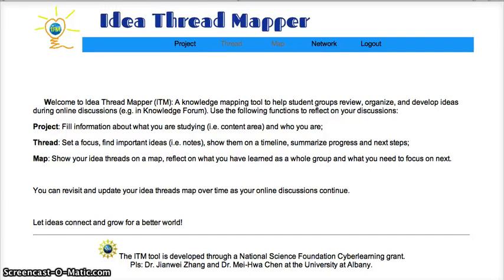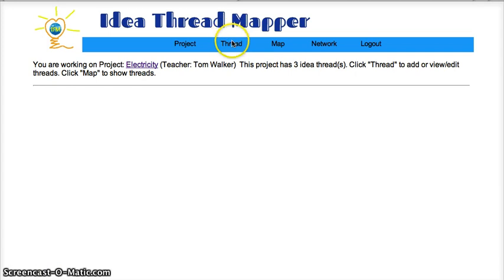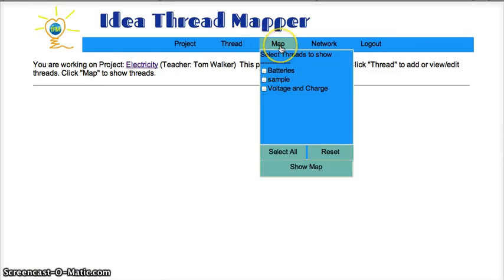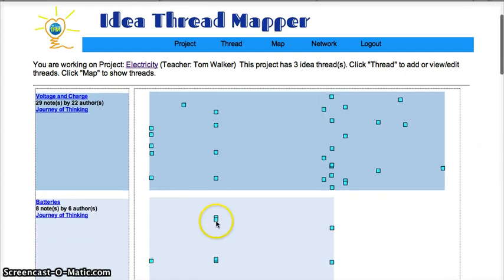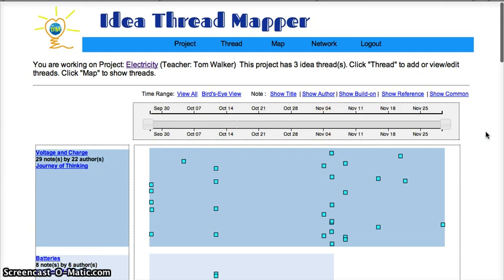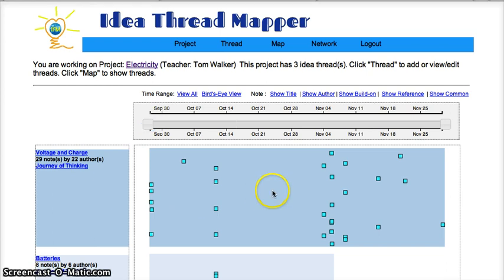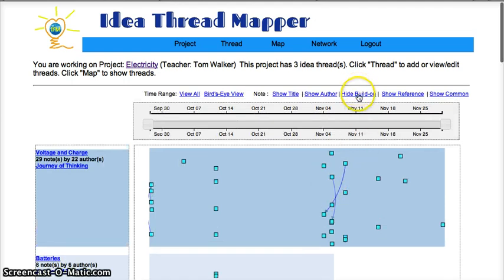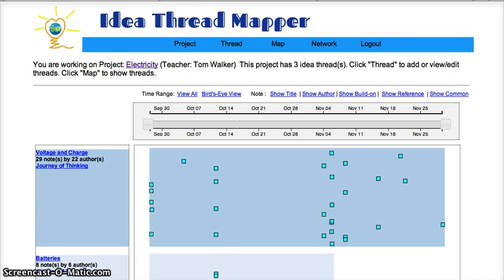Idea Thread Mapper (ITM) Tutorial-6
There are 6 parts in this tutorial. In tutorial 6, we will show you how to show your threads on a map and what you can do with a map.